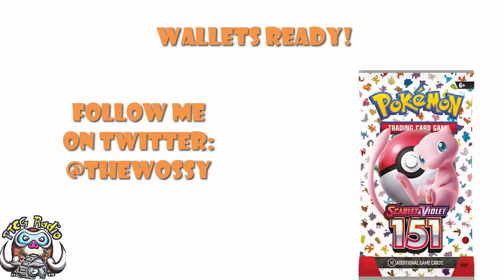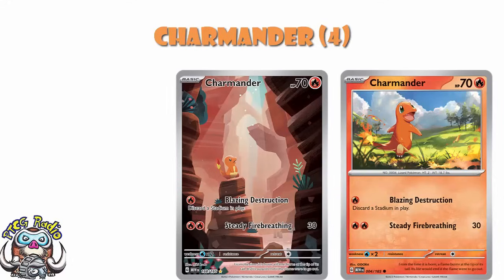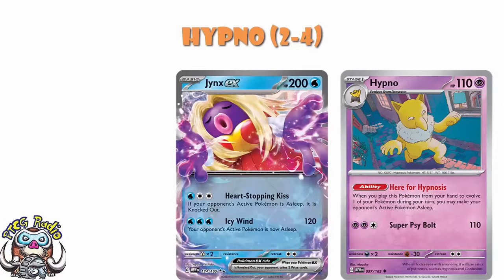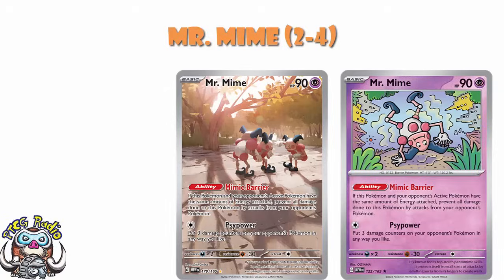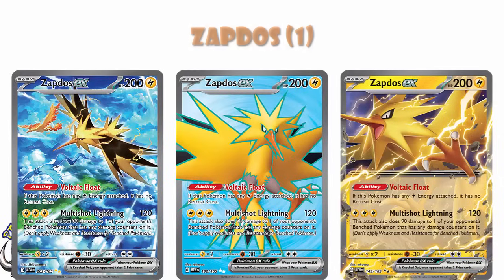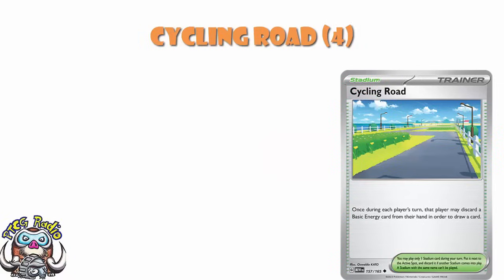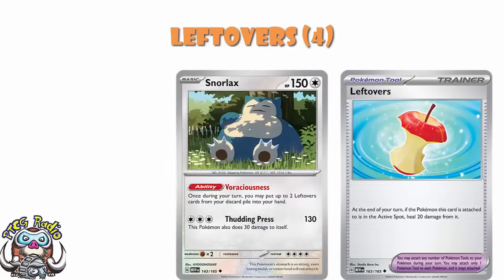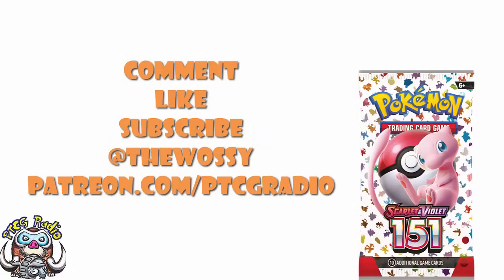Pokémon Scarlet & Violet 151 Buy List! (HYPE New Pokémon TCG Set) (Buyer's Guide)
151 is out now so which cards should you be picking up from the set? Come see!